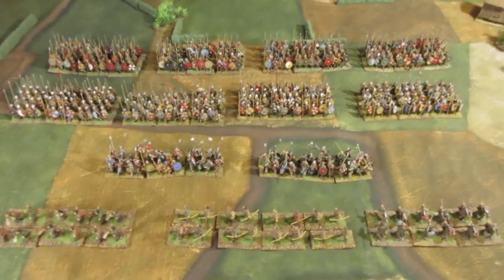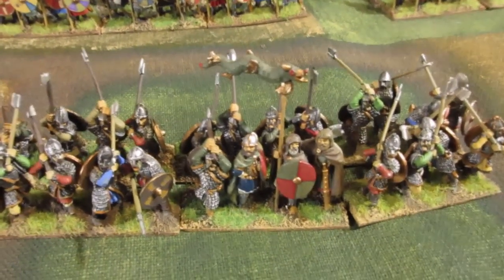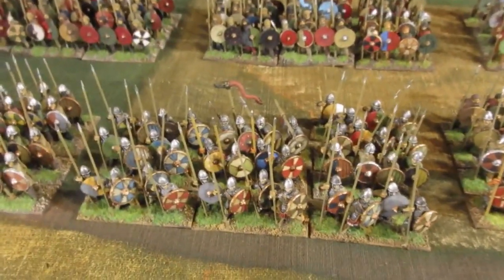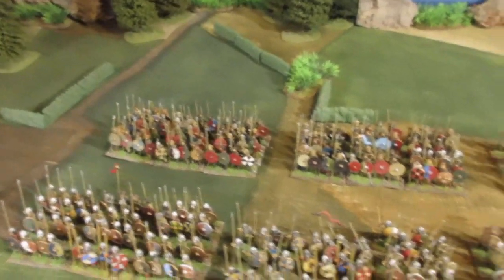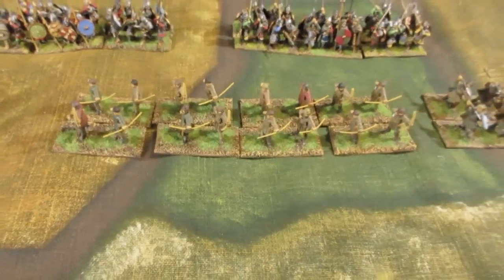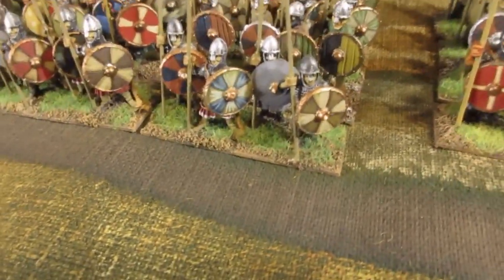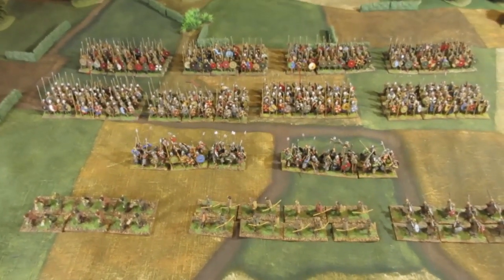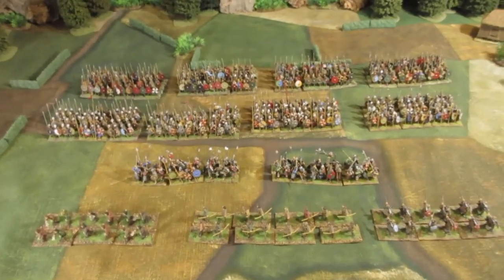214 Dark Age Saxon Army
Show and tell of my Dark Age Saxon army in all its glory. 472 pieces painted and based, mainly Gripping beast figures, with the odd Foundry figure filling out the ranks.